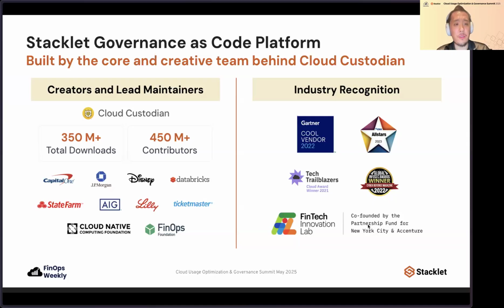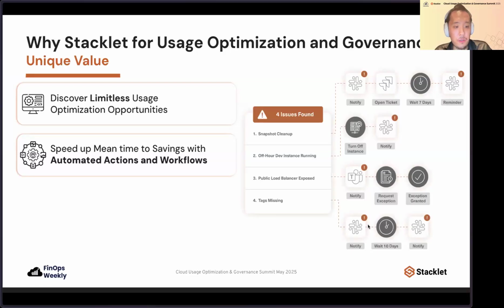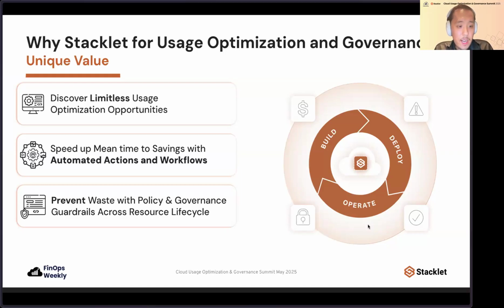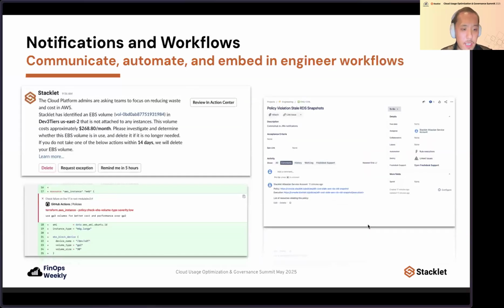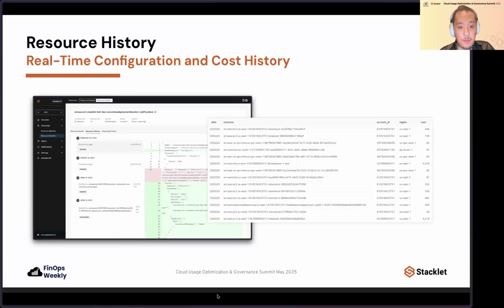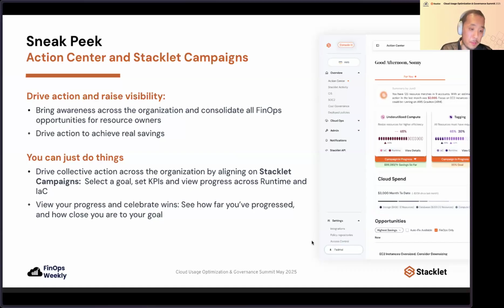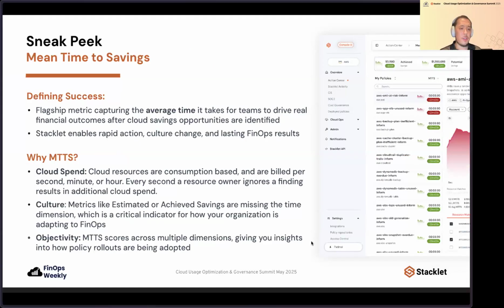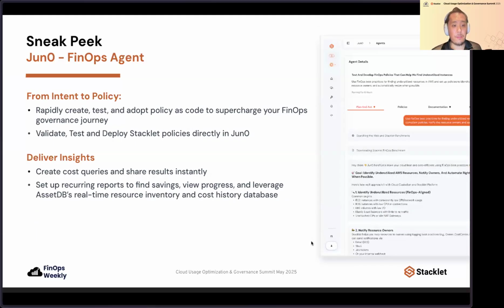Stacklet for Cloud Usage Optimization & FinOps Governance: Overview and Sneak Peak (Virtual Summit)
This was presented as part of the first Cloud Usage Optimization and Governance Virtual Summit (May 2025)